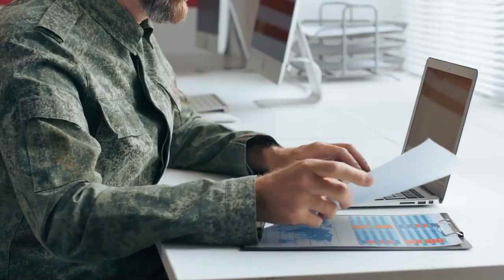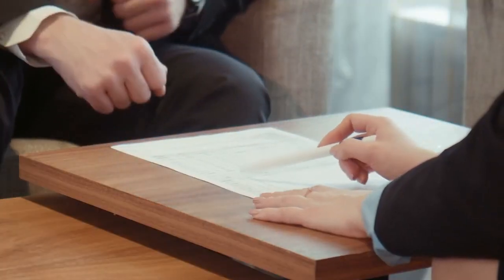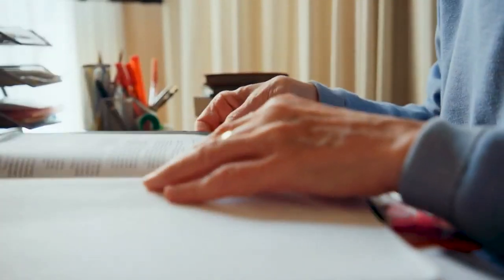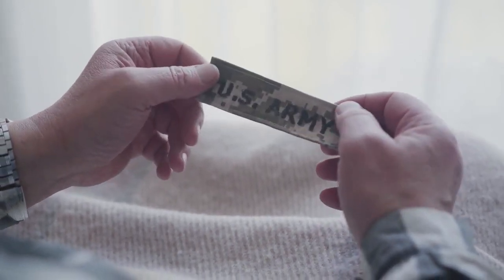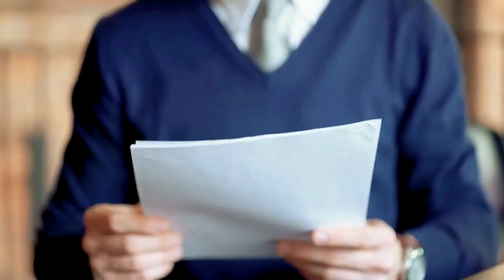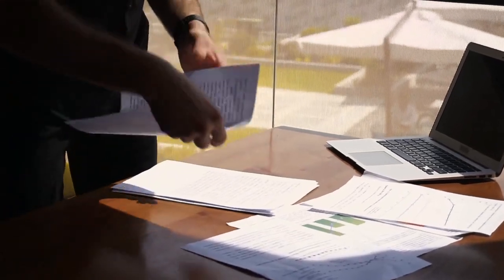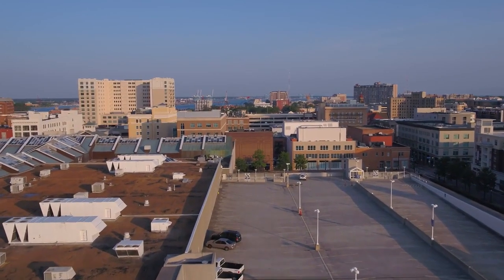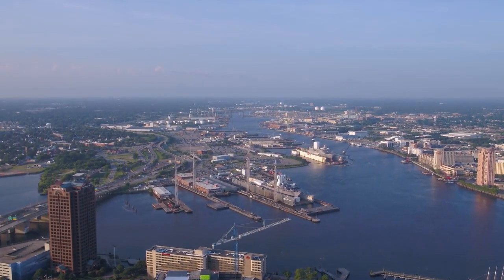Unlock VA Loan Secrets: Quick Cert of Eligibility Guide!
Unlock the secrets to acquiring your VA Loan Certificate of Eligibility effortlessly! In this comprehensive guide, I, David Xie from the Xie Mortgage Team, delve deep into the streamlined processes for active duty members, reservists, and surviving spouses to secure their VA home loan eligibility. Whether you're considering applying online, through a lender, or by mail, we cover everything you need to know, including crucial forms like the VA Form 26-1880 and insights on entitlement codes unique to your service.

Navigating the VA home loan process can seem daunting, but I'm here to make it accessible and understandable. From understanding service hours to ensuring your discharge status aligns with VA loan requirements, this video is packed with valuable information. Our team is licensed to operate in the Hampton Roads Norfolk area, boasting over 30 years of experience in serving those who've served our country.

Read more about how to maximize your home buying experience with VA loans, leverage your bonus entitlement, and overcome common obstacles like missing paperwork. My personal stories from the largest naval base on the East Coast will provide unique insights and reassure you that you're not alone in this process.

If you're ready to take the next step towards homeownership or have any questions about your VA loan, schedule a personal consultation with me. Our dedicated team at Xie Mortgage is committed to helping you achieve your dream of homeownership with the respect and dedication you deserve.

I am licensed to operate in all 50 states and can guide you on everything that you need to know about the housing market and the home loan process to make your home-buying experience easy and exciting for you!

CHAPTERS:
0:00 - VA Loan Certificate of Eligibility Application
0:39 - VA Entitlement Codes Explained
1:04 - VA Loan Eligibility Service Hours
1:33 - Understanding Your DD214 for VA Loan
2:30 - VA Loan Bonus Entitlement Overview
3:12 - Contact David Zerrer for VA Home Loan Assistance